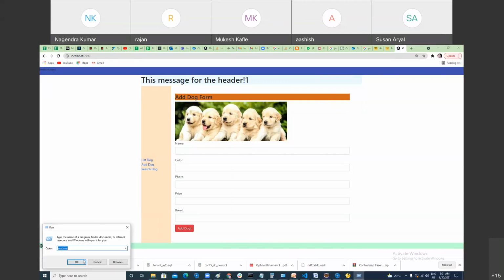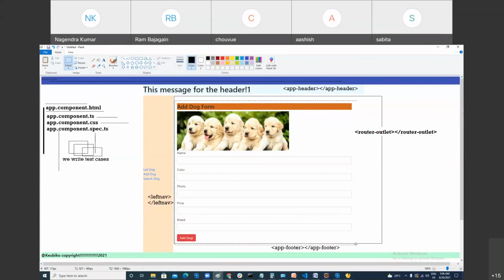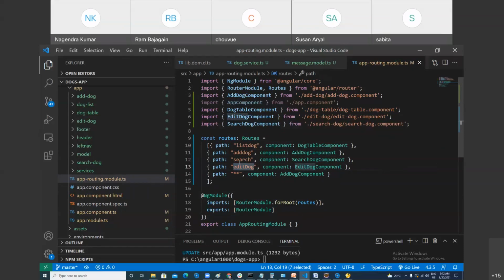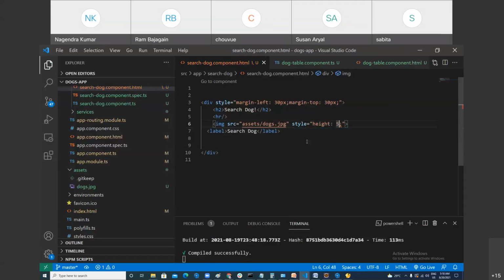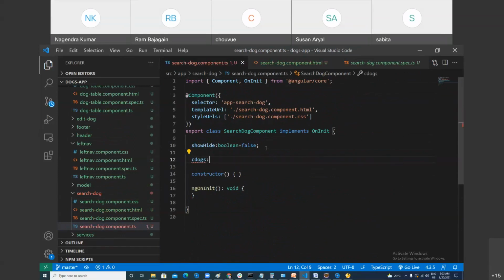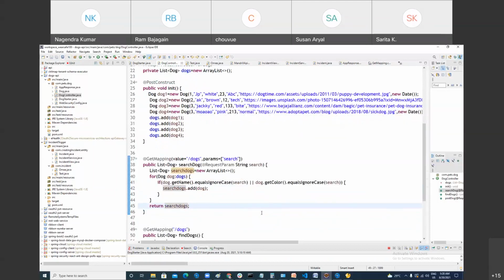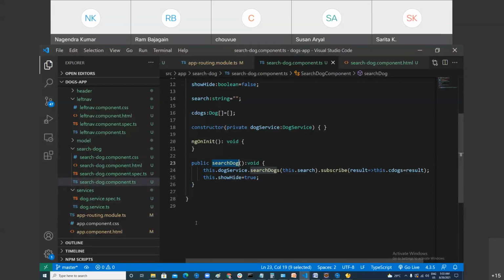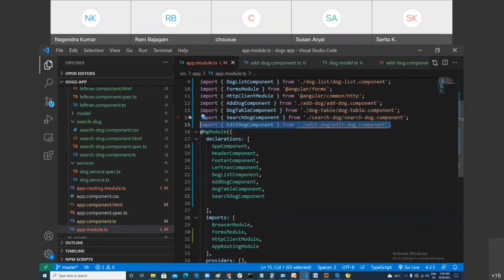How routing works Angular Day-7